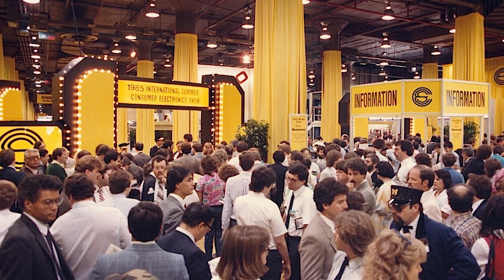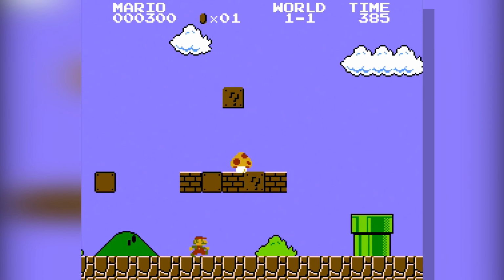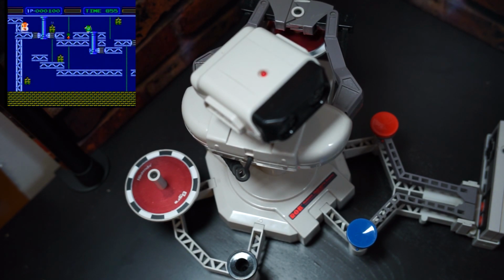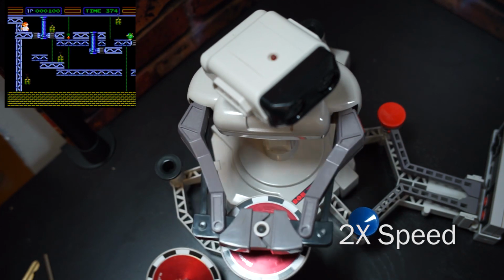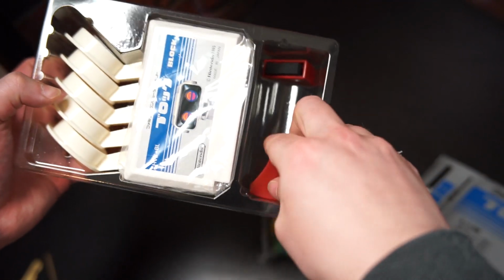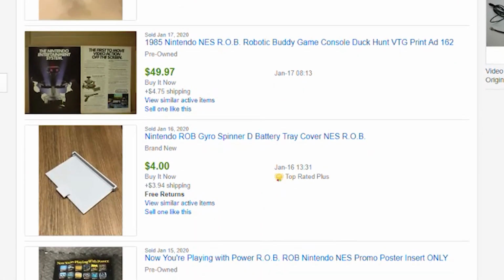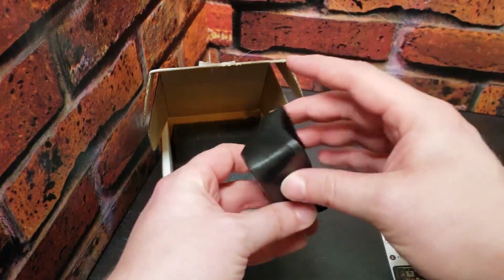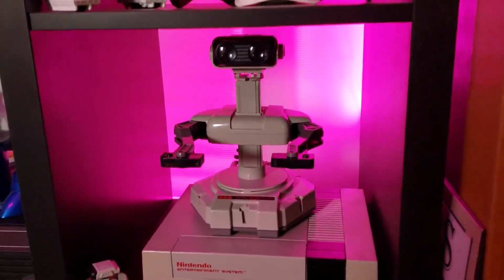Should you buy a Robotic Operating Buddy (R.O.B.) for $150? - Retronomics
R.O.B. the Robotic Operating Buddy was Nintendo's way to get into the North American Video Game market after the Atari crash of the 1980s. Retailers didn't trust video games and thought they were a fad. Now they're a billion dollar industry. Did this little robot save the entire gaming industry? Should you buy one today?
I take a look at the price trends to let you know if it will go up, down and stay they same.

Buy Rob Bluetooth goggles here!